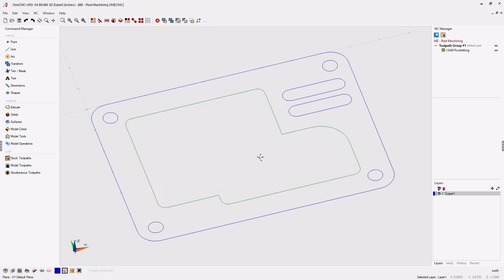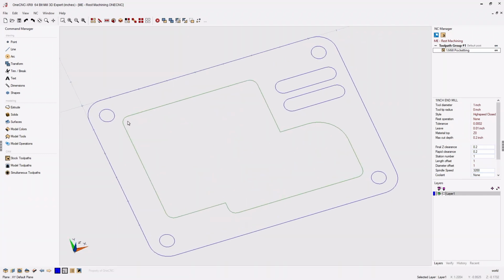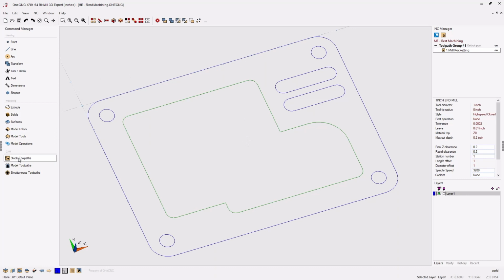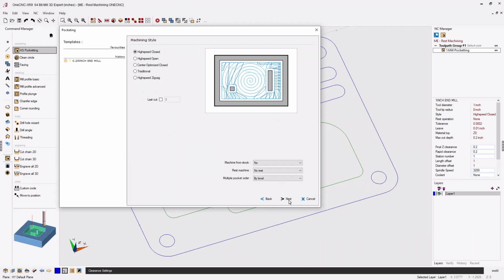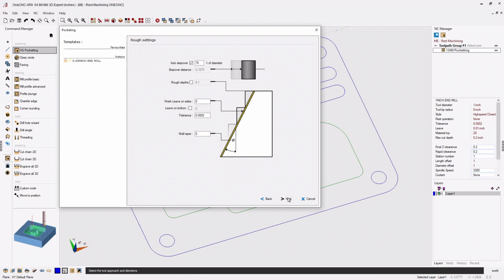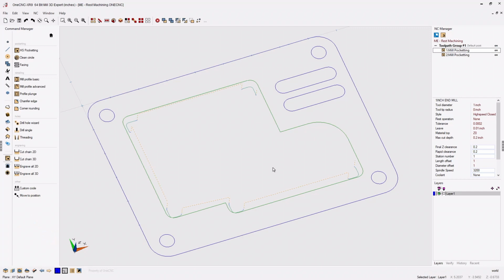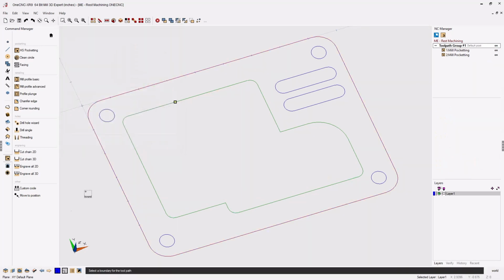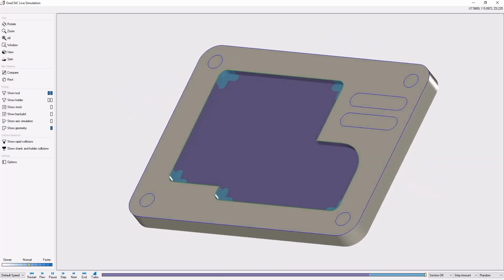CAD CAM Made Easy - Rest Machining - M11